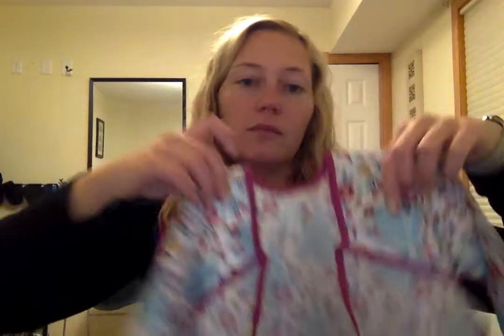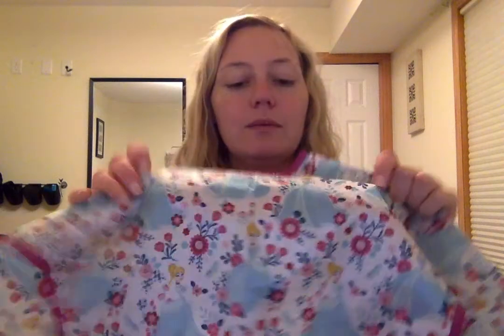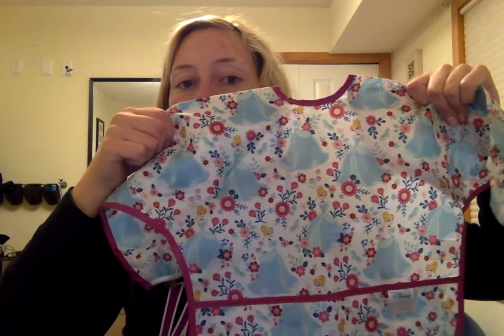Bumkins Bibs & Bags review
Mom Thoughts on a few styles of Bumkins bibs and reusable baggies